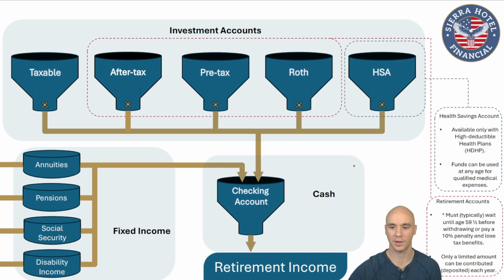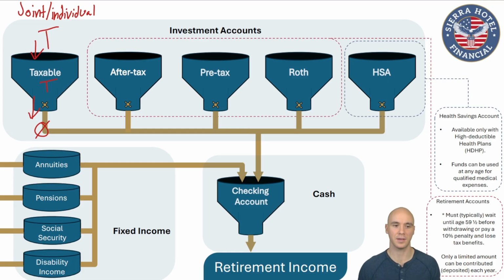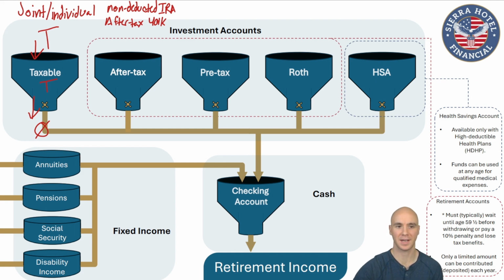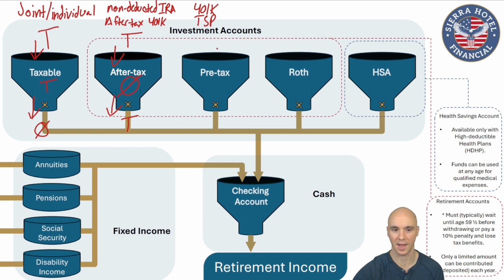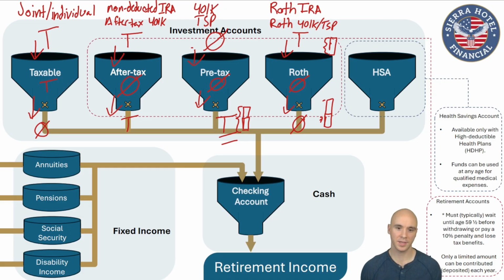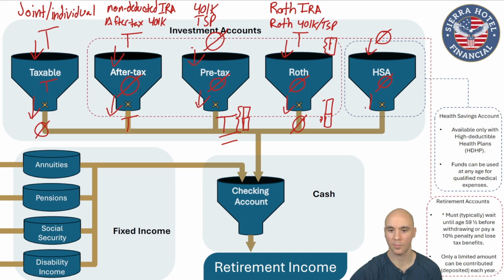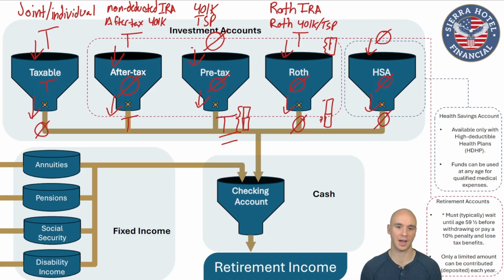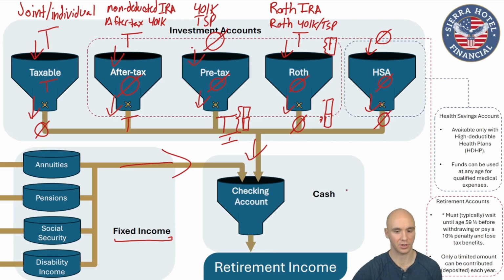How to Fund Retirement: Understanding Tax Treatment and Income Sources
In this video, Spencer breaks down different funding sources for retirement.  He primarily focuses on the investment account sources and his tax implications.  Feel free to check out the full resource

Sierra Hotel Financial, LLC (“SHF”) is a fee-only Registered Investment Advisor. This video and its accompanying materials are provided strictly for educational and informational purposes. Nothing herein should be interpreted as personalized investment advice, tax advice, legal advice, or an offer to buy or sell any financial product. Viewers should consult with a qualified professional before making any financial decisions tailored to their specific situation.

All investments carry risk, including the risk of loss. Past performance, historical data, or market commentary do not guarantee future results. Opinions expressed represent SHF’s views as of the recording date and may change without notice. While efforts are made to ensure accuracy, SHF does not warrant the completeness or reliability of any information presented.

SHF provides advisory services only to clients in states where it is appropriately registered or exempt from registration. For a full description of services, fee schedule, and regulatory disclosures, please refer to our Form ADV Part 2A & 2B available upon request.